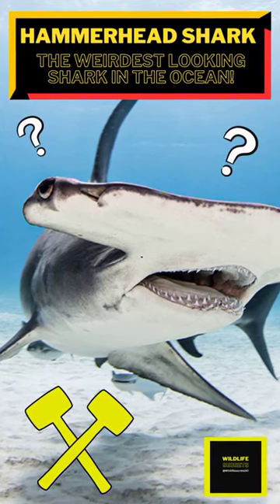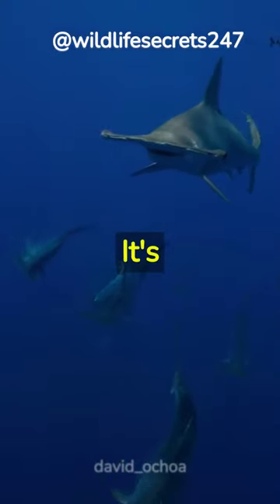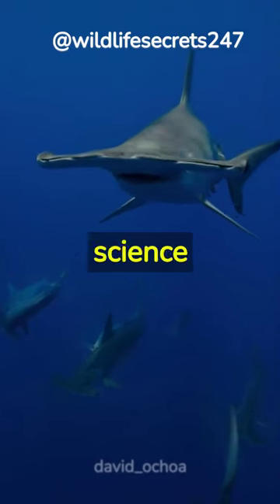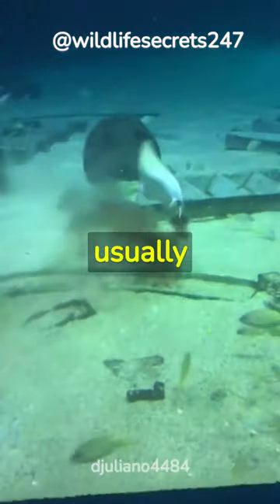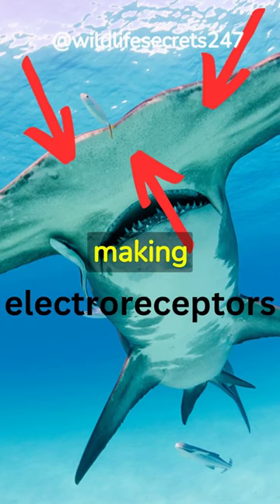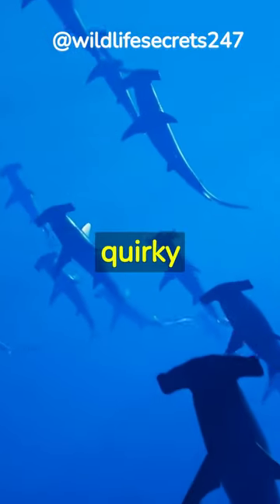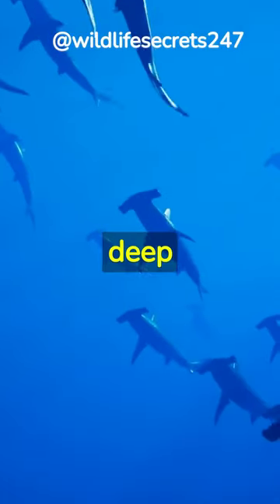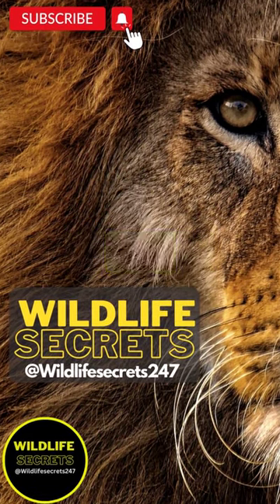Hammerhead Shark | 🔨The Weirdest Looking Shark In The Ocean!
Meet the Hammerhead Shark, the weirdest looking shark in the ocean. With its strange hammer shaped head find out more about why this strange shark is a superior hunter of the ocean.

We dive deep into all the strange features the hammerhead shark has.

Is the hammerhead shark the strangest shark in the ocean? We think so...

🔥💥If you're curious about animals then checkout these amazing videos💥🔥

hammerhead shark